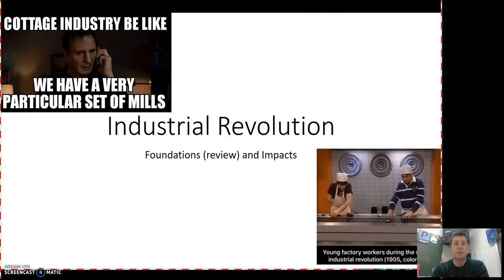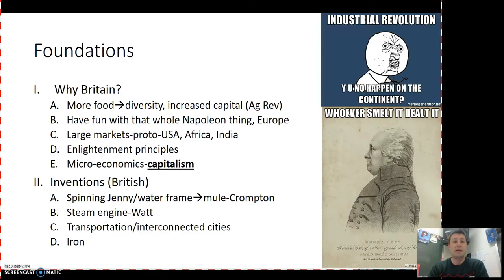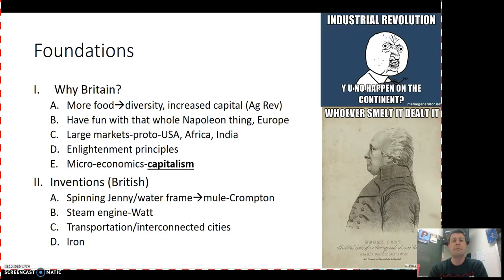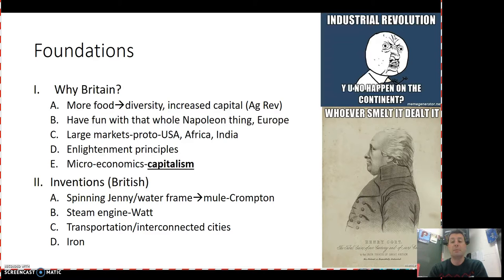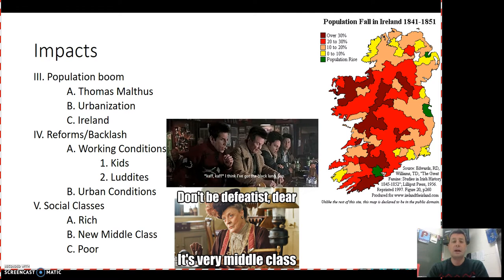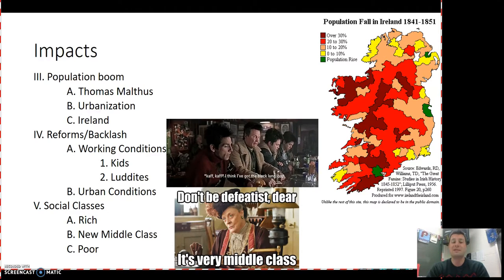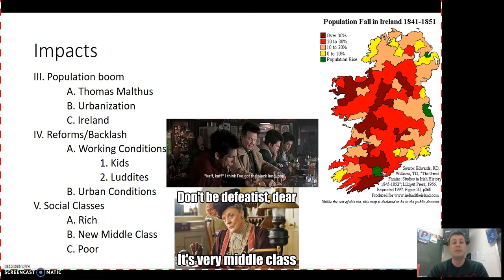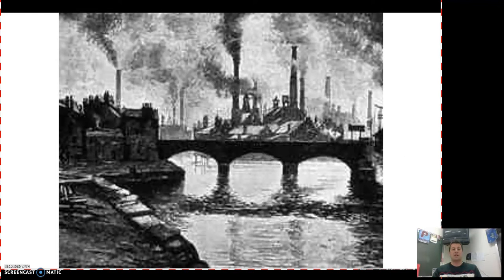Industrial Revolution Review